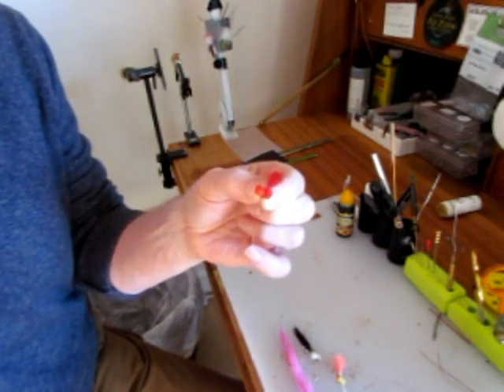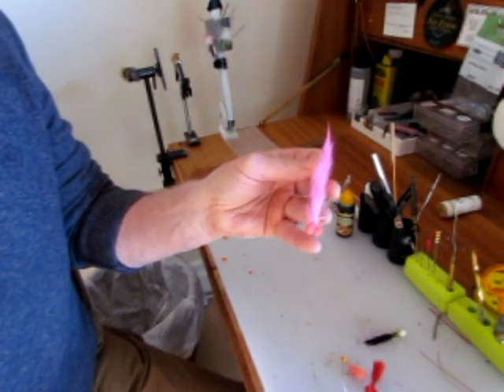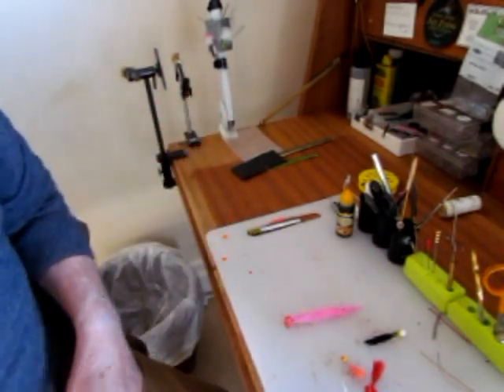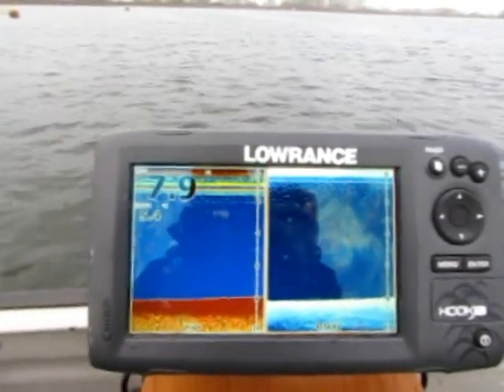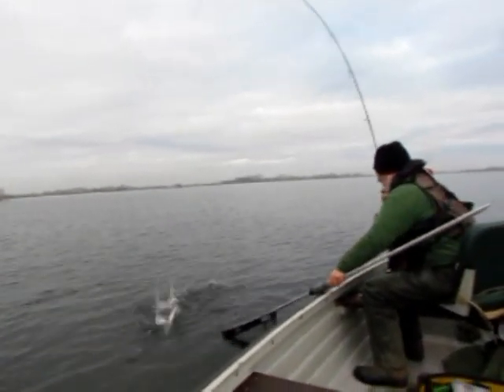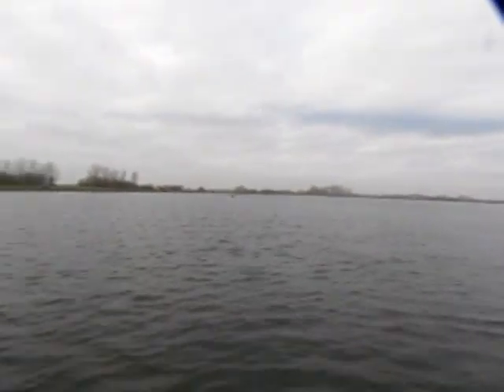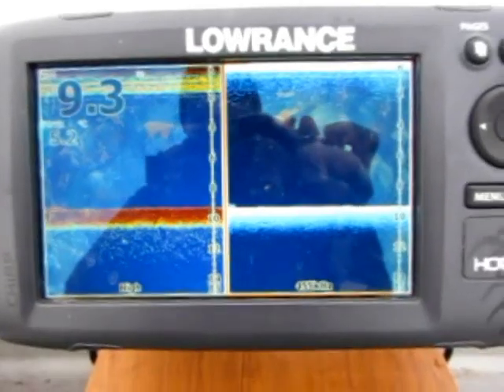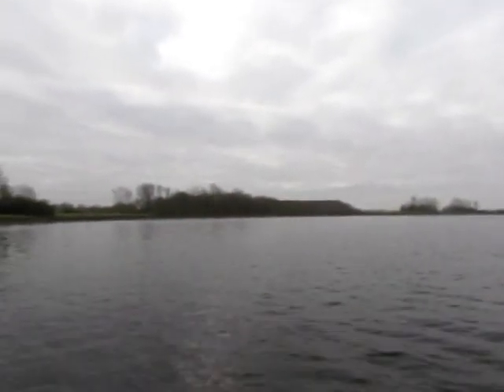Back Drifting for Trout at Farmoor Part 2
A few hints , tips and flies I use for back drifting for trout at Farmoor in the U.K.